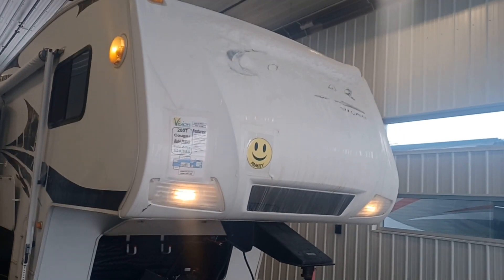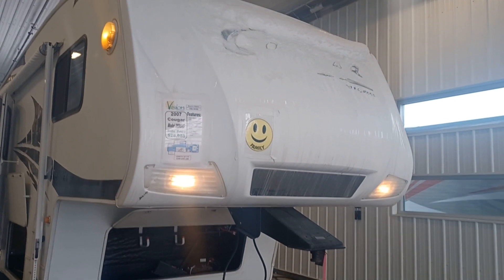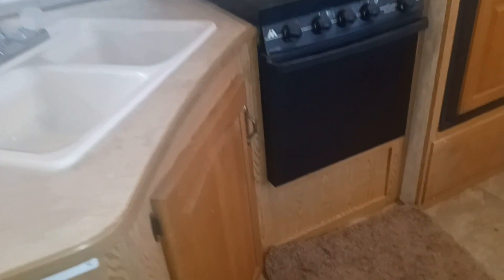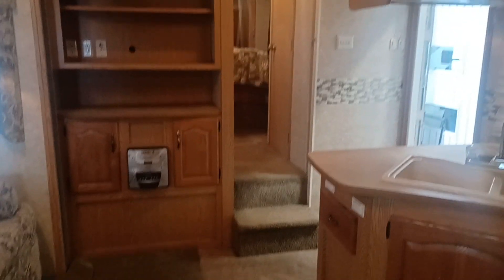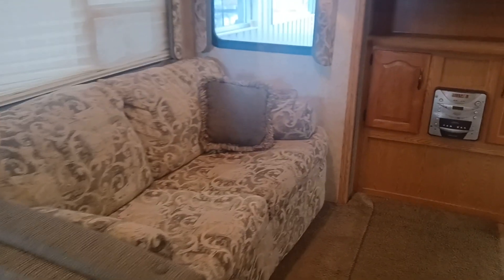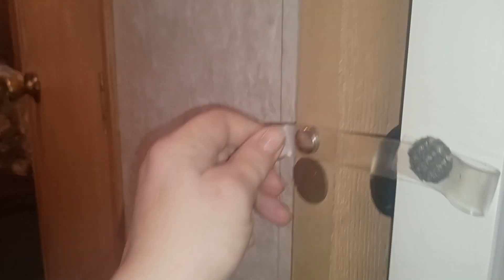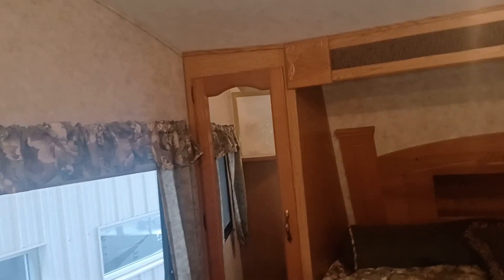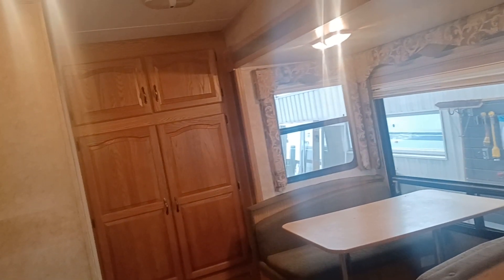2007 Keystone Cougar 289BHS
Length 32 ft 7 inDry Weight 8585 lbsHitch Weight 1520Fresh Water Capacity 60 galGray Water Capacity 76 galBlack Water Capacity 38 galSleeps Up To 9Slideouts 2Awnings 1Self-Contained NoFloorplans
Queen Bed
Rear Bunk
Features May Include
Power Awning
Sleeper / Sofa